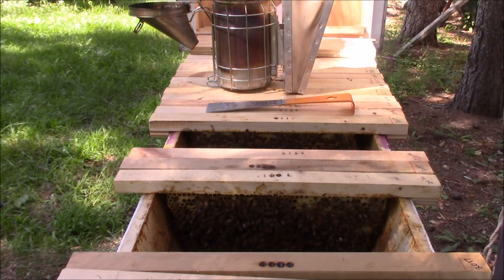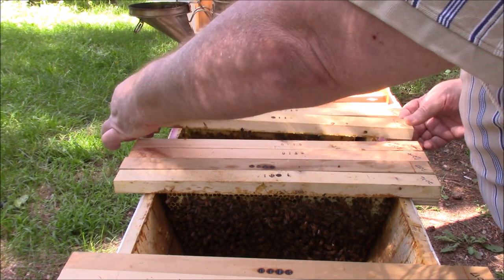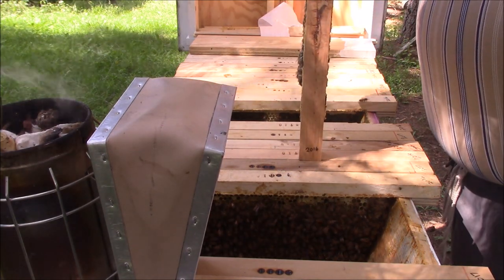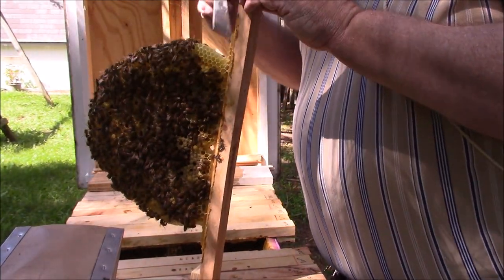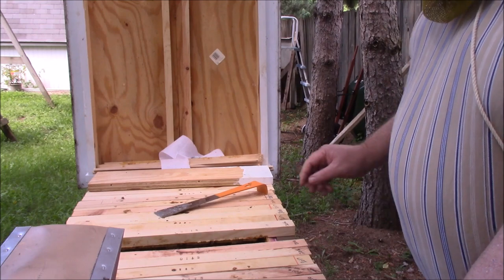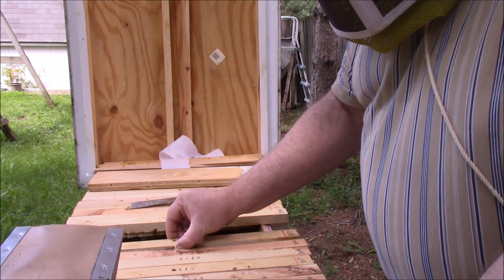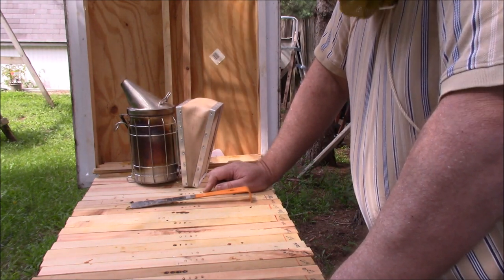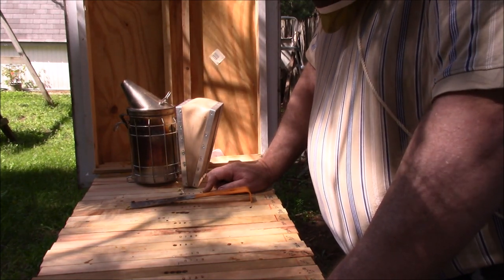Top Bar Stripe - What is this Queen up to?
Checking in on the Top Bar "Hive Stripe".  Have to check general conditions of the hive.  Have to see just what exactly this queen is up to.